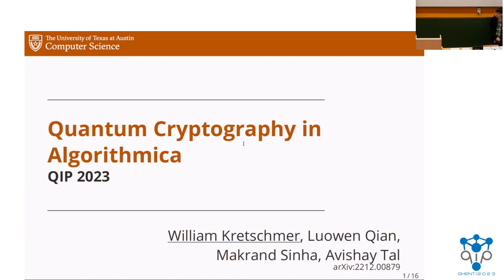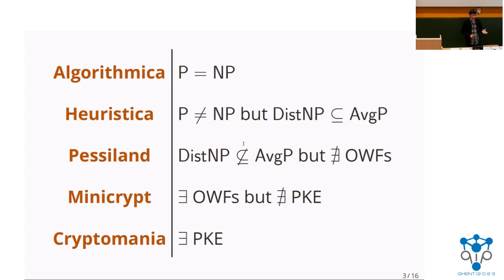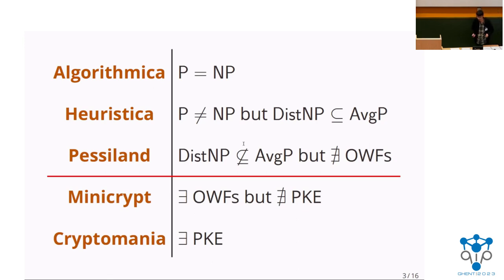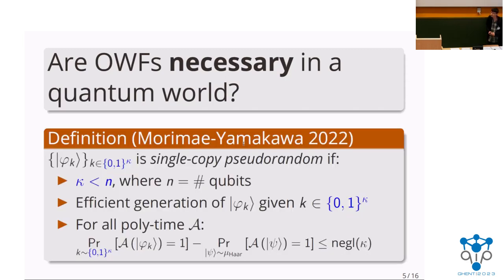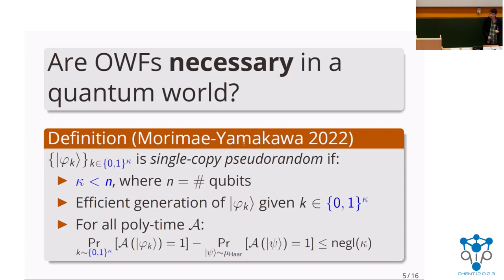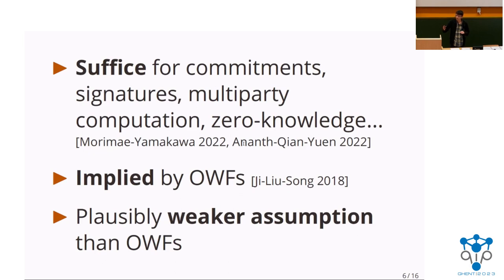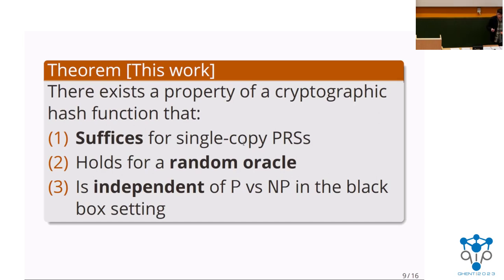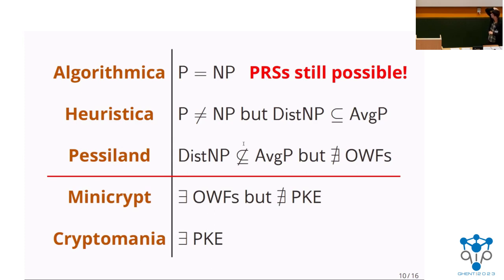QIP2023 | Quantum Cryptography in Algorithmica (William Kretschmer)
William Kretschmer, Luowen Qian, Makrand Sinha and Avishay Tal.